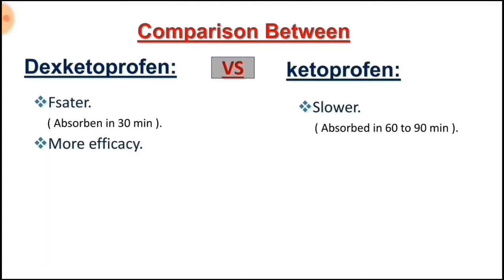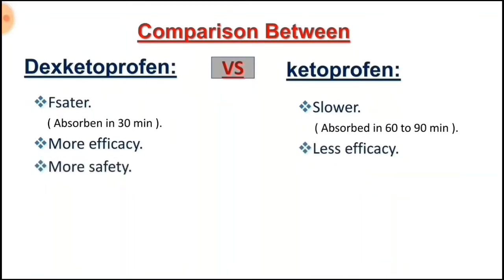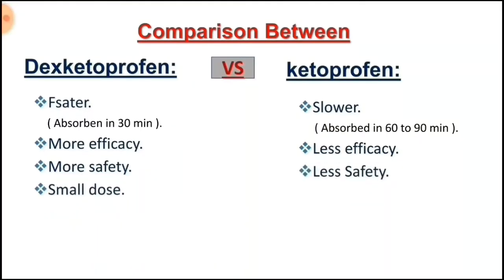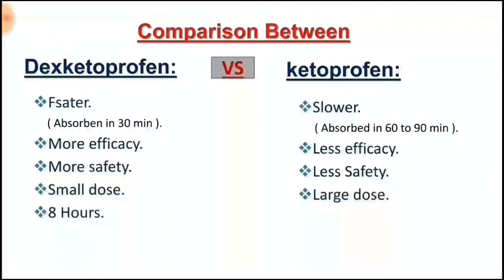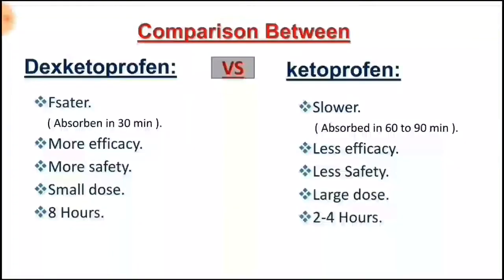Comparison b/w Ketoprofen and Dexketoprofen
To watch complete video. ...